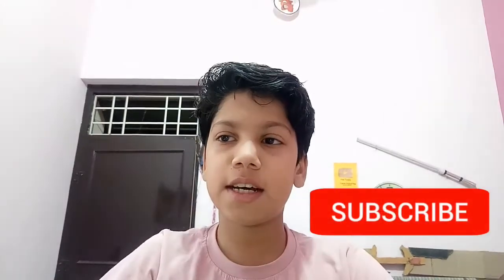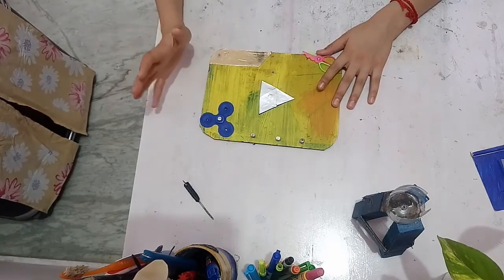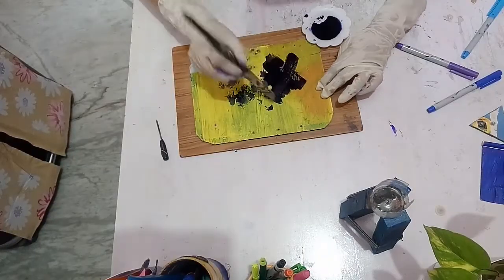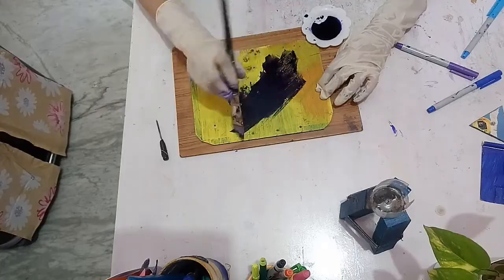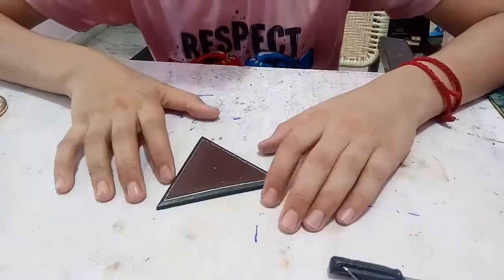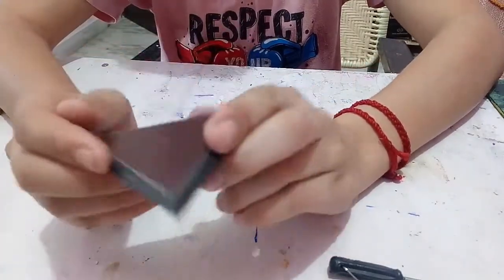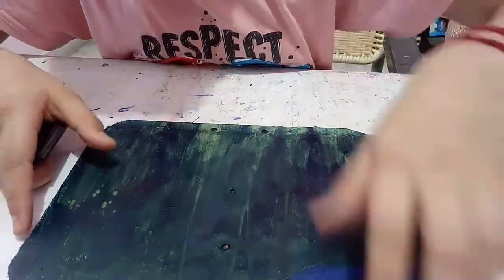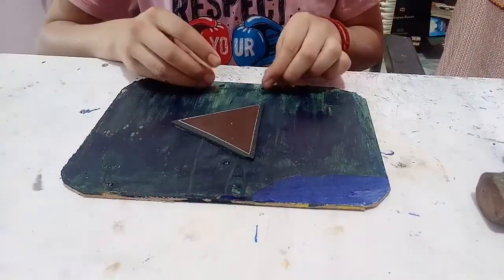How to make a Youtube play button(star war them)